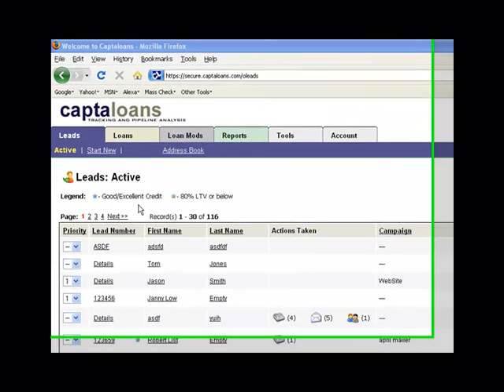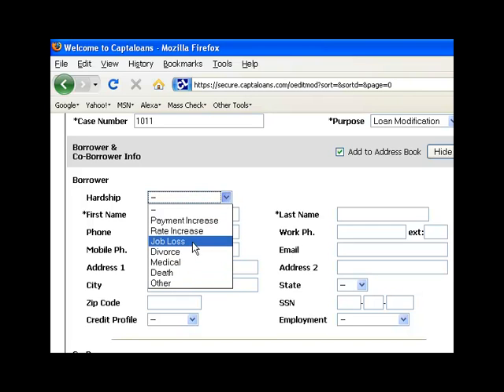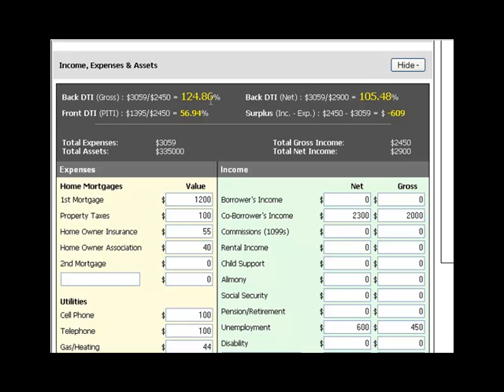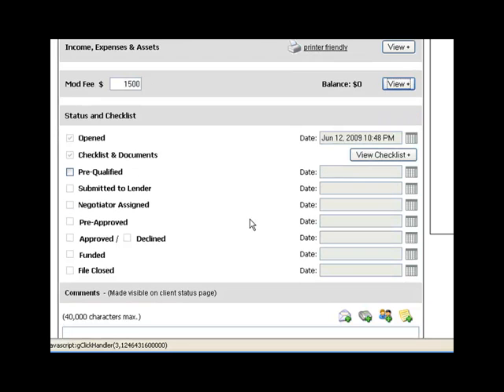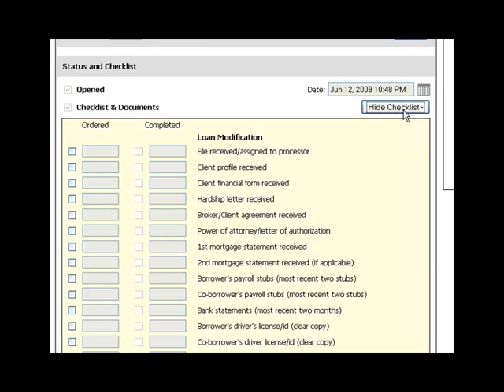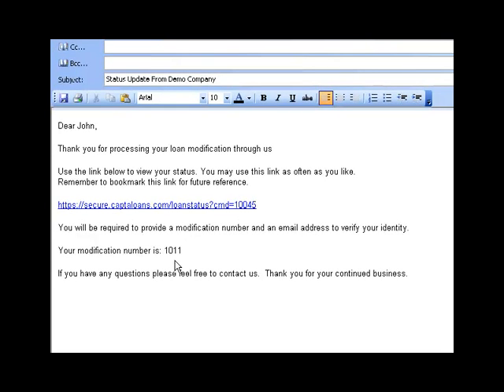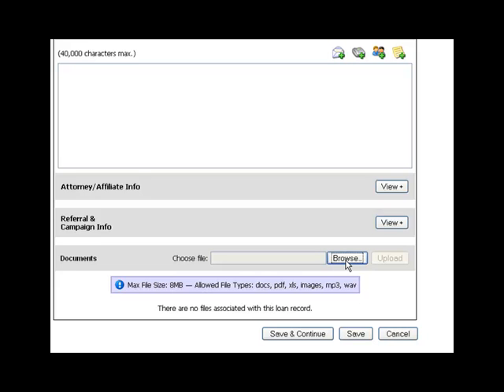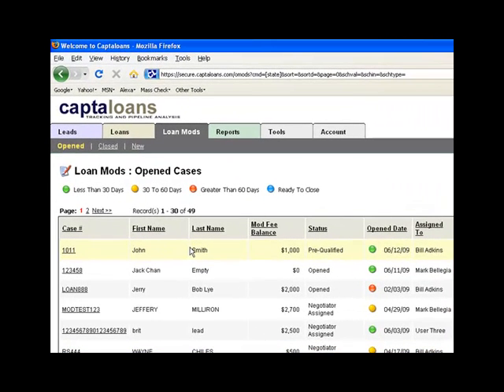Captaloans CRM | Loan Modification Software for Lawyers & Paralegals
This demo shows how to use Captaloans loan modification features. Captaloans is a leading provider of web-based CRM software designed for legal professionals specializing in loan modification, bankruptcy, and debt settlement.